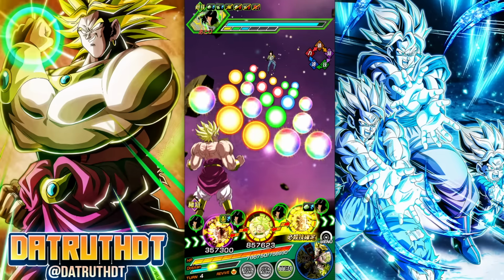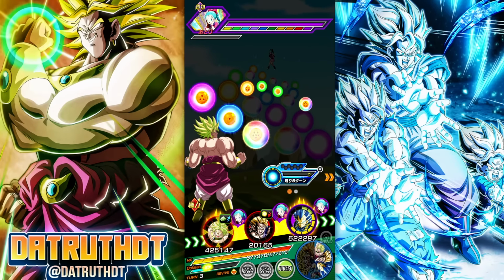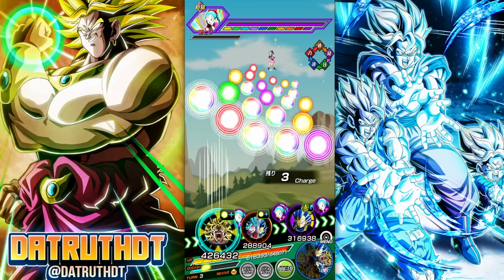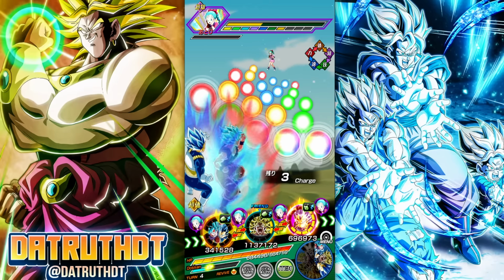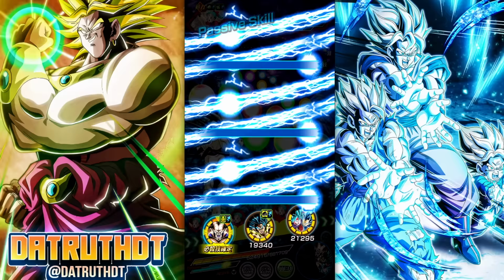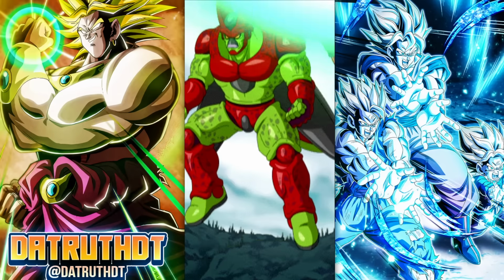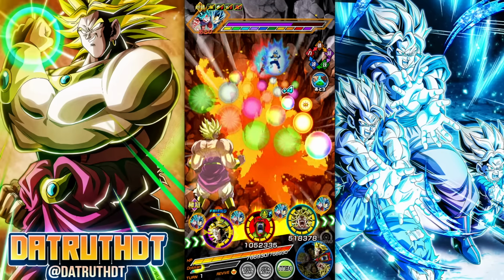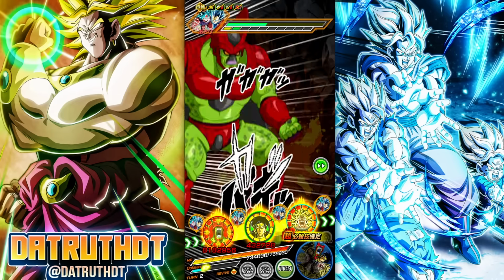SUPER EZA STR LSSJ BROLY VS. DIFFICULT BOSSES OF THE 9TH YEAR WWDC META! (DBZ: Dokkan Battle)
Video Title: SUPER EZA STR LSSJ BROLY VS. DIFFICULT BOSSES OF THE 9TH YEAR WWDC META! (DBZ: Dokkan Battle)

Vs. Goku & Frieza (Supreme Magnificent Battle): 0:00

Vs. Bulma (Exciting Heroine Battle): 28:19

Vs. Cell Max Stage 2 (Fearsome Activation! Cell Max): 1:16:54

Vs. Evo Vegeta & Goku (Supreme Magnificent Battle): 1:35:07